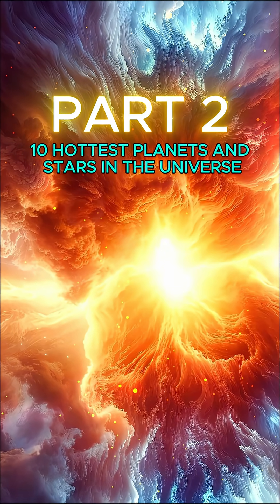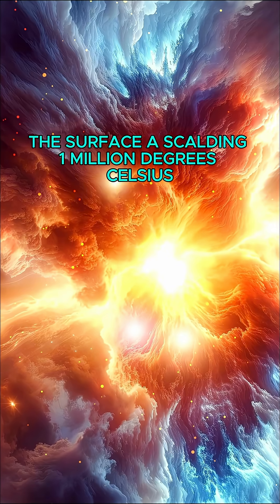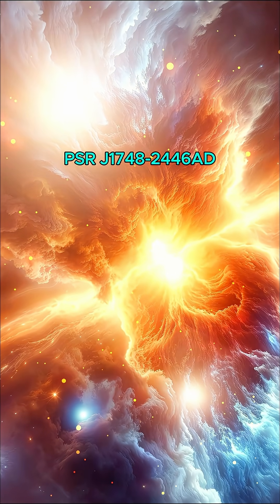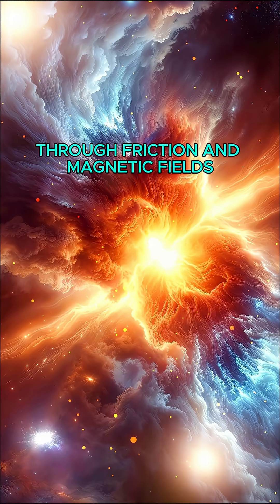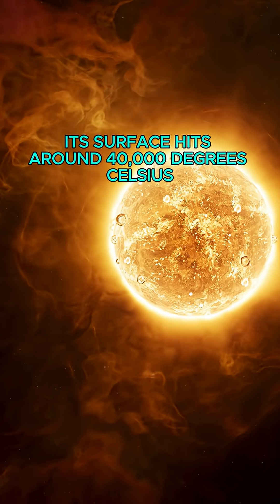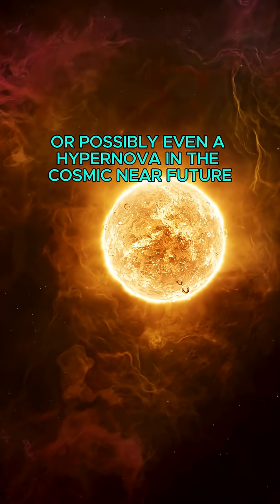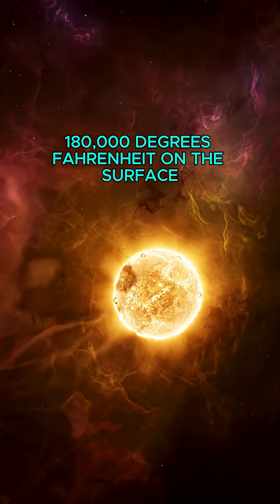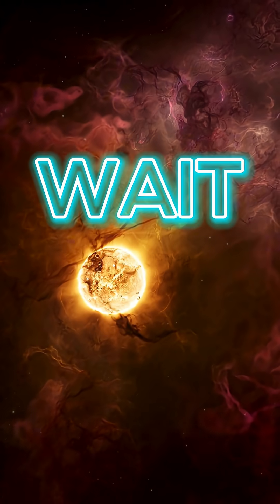TOP 10 Hottest Planets & Stars Part 2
🔥 TOP 10 Hottest Planets & Stars in the Universe! 🔥
Think Earth gets hot? Wait until you see what space has in store! From diamond-melting exoplanets to stars hotter than you can imagine, this countdown reveals the most extreme temperatures in the cosmos — all backed by real science. 🌟☄️

👽 #10 will blow your mind. #1 might melt it.
Perfect for space lovers, science fans, and curious minds.
📡 Based 100% on real discoveries.

🧠 FACTS included:
– Planets hotter than stars
– Stars on the edge of explosion
– Neutron stars and death suns
– Our Sun vs the universe’s true heat monsters